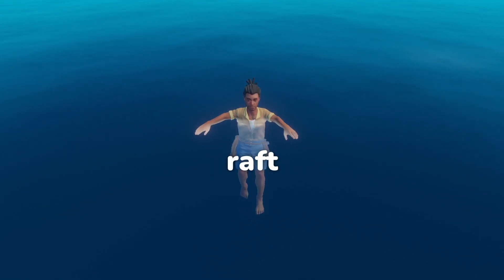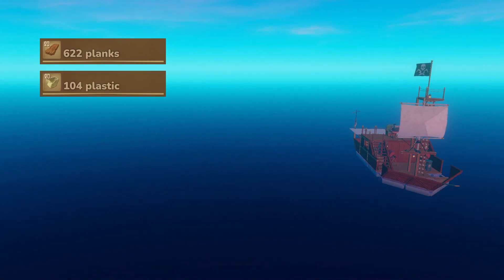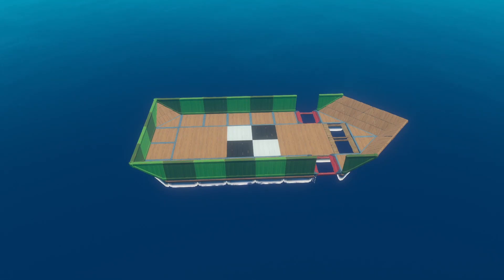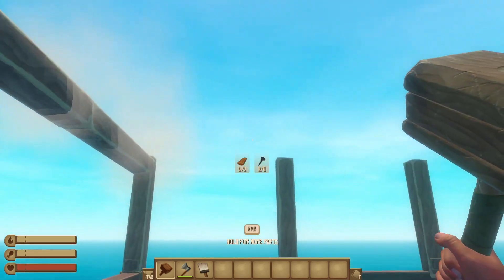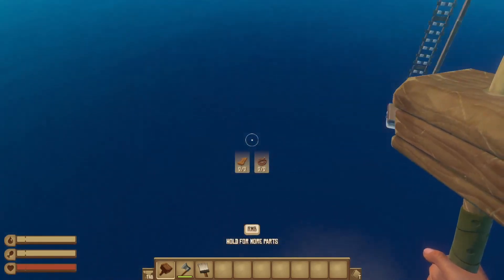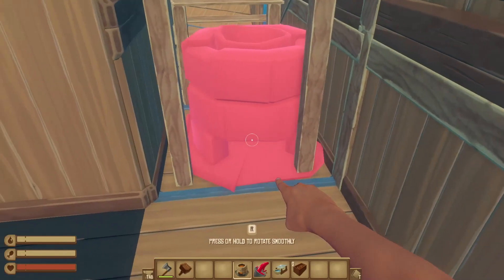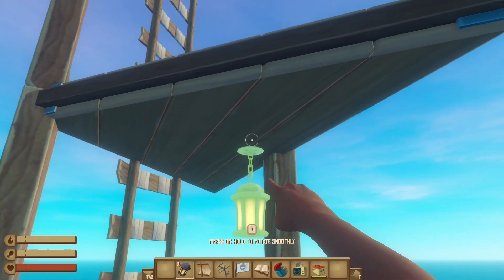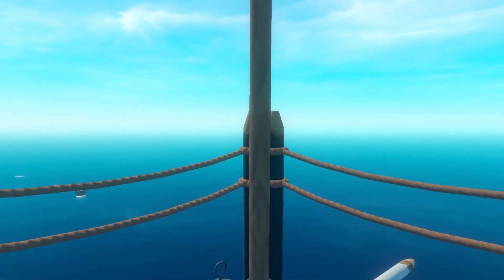The PERFECT Starter/Beginnger Raft for Chapter 3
Everything you need to play through the beginnings of Raft's Chapter 3 update in a small piratey package!